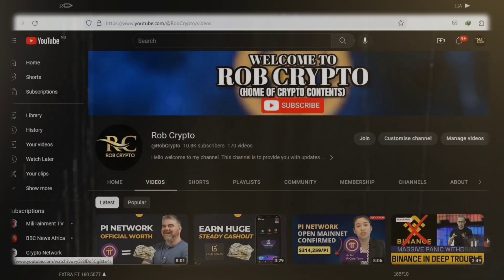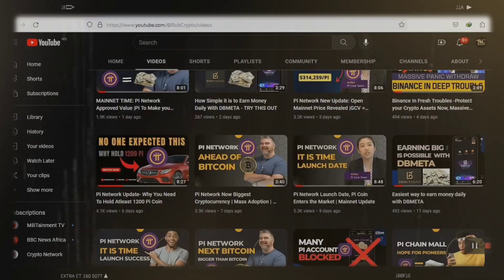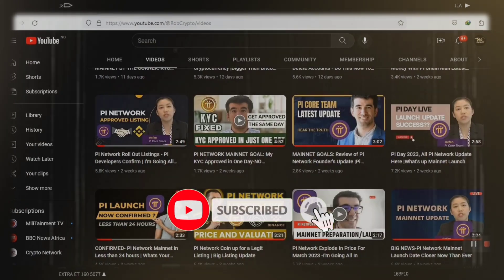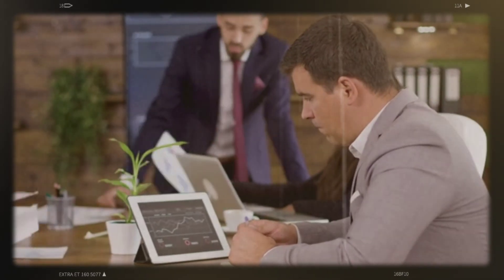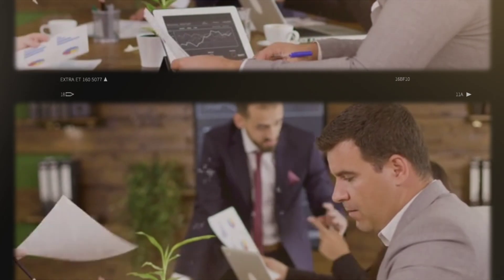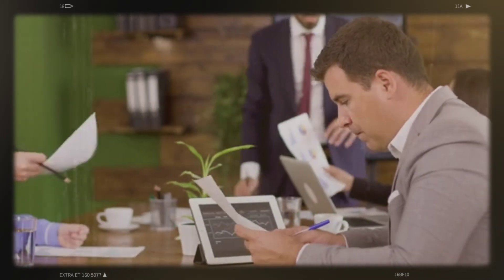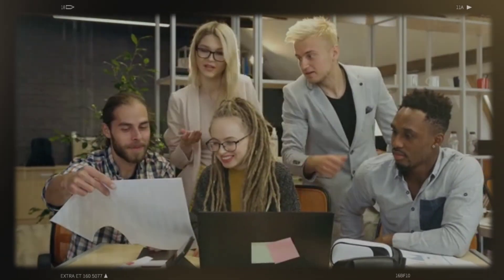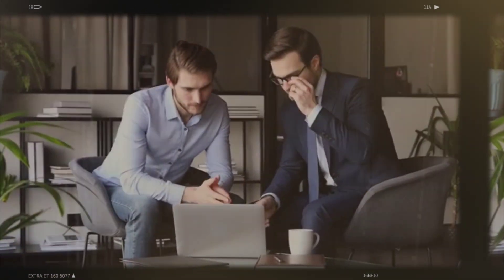Pi Network Mainnet Launch Date - What You Need To Know - Pi Network New Update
Pi networkpi network coinpi network kyc